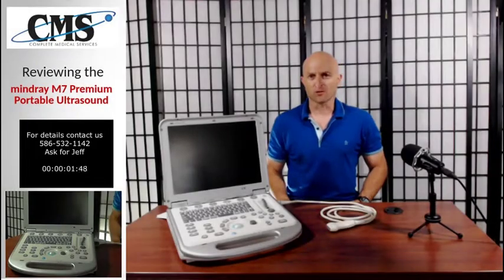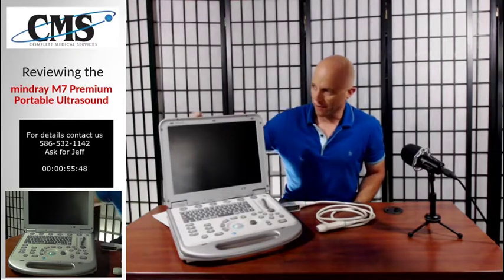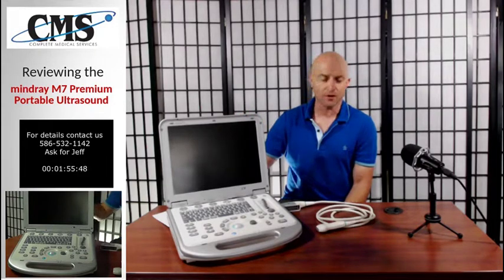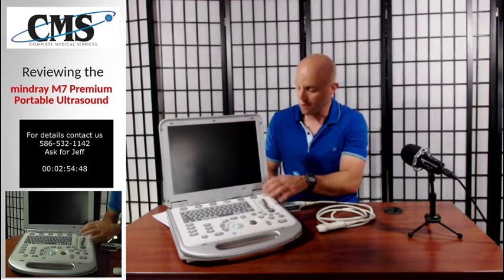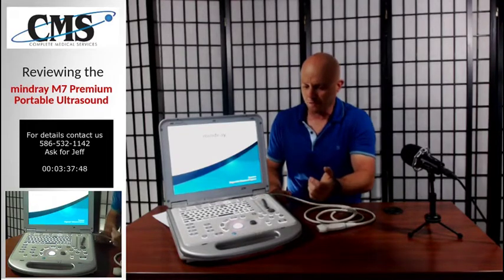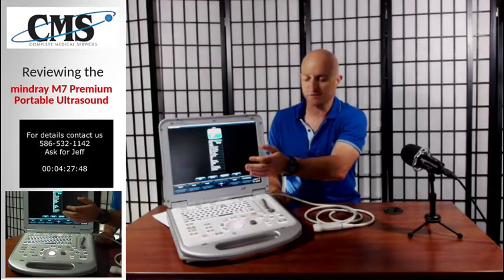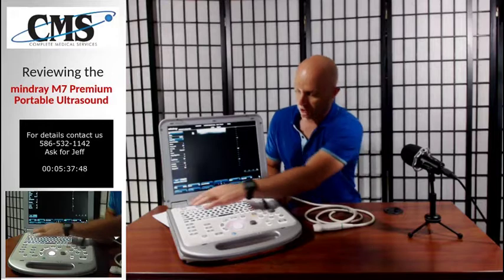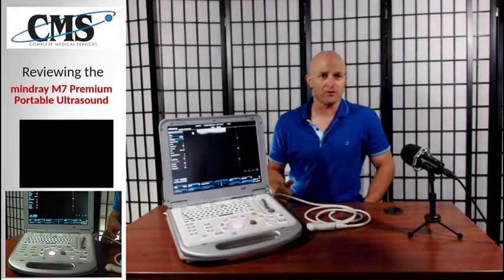REVIEW | Mindray M7 Portable Ultrasound System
Join us on Ultrasound Review as we discuss the Mindray M7 Portable Ultrasound.